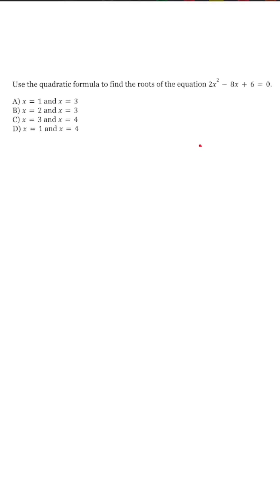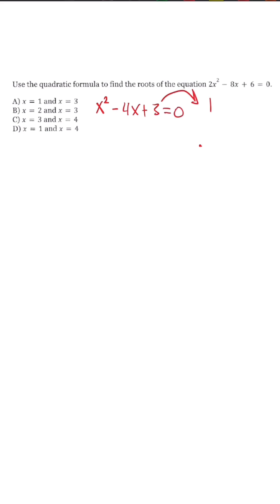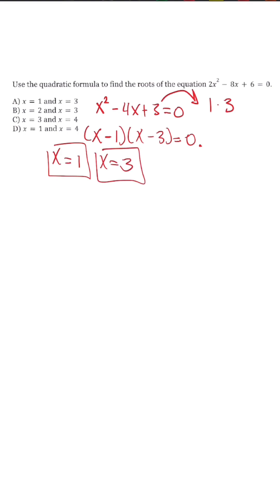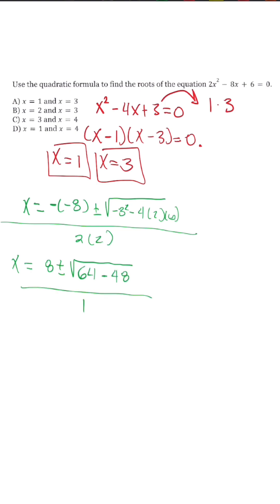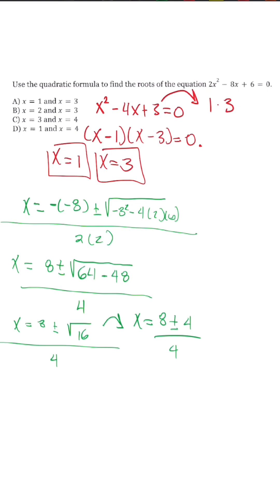Factoring vs the quadratic formula